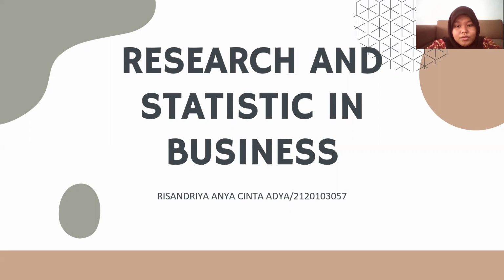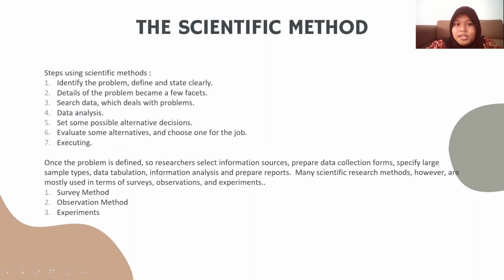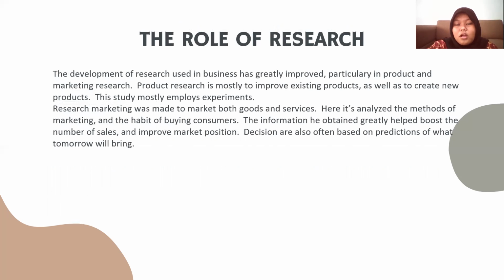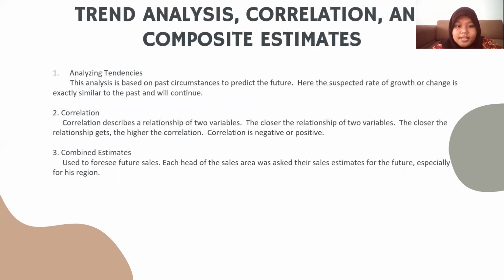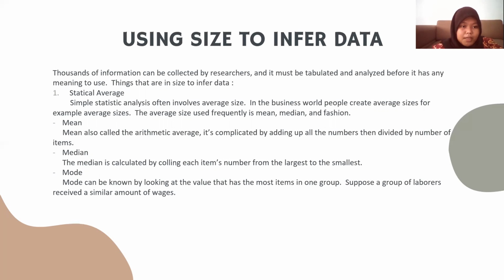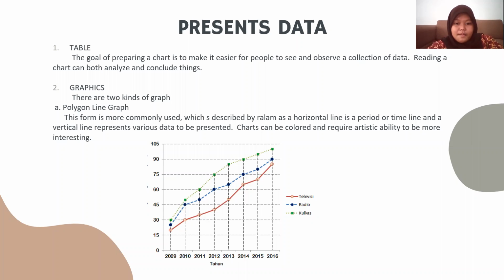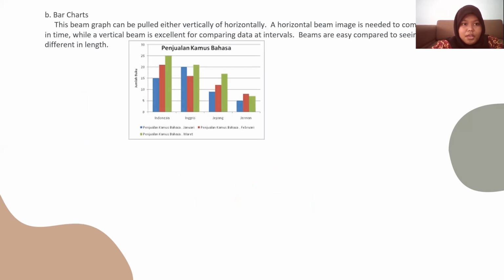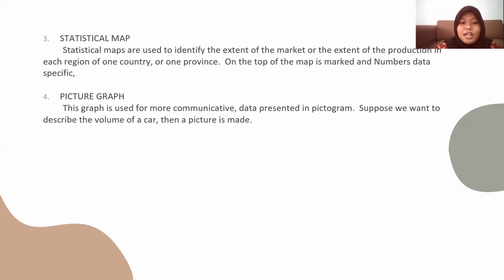Risandriya Anya Cinta Adya_2120103057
Name : Risandriya Anya Cinta Adya
Class  : K2
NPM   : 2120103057